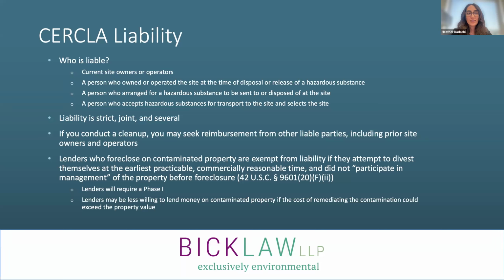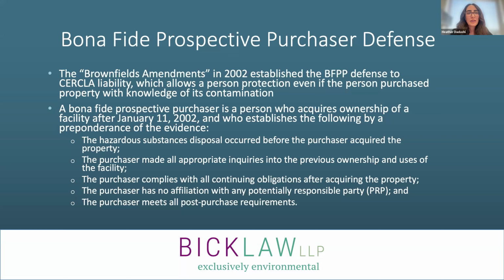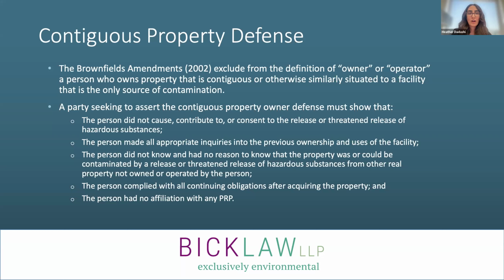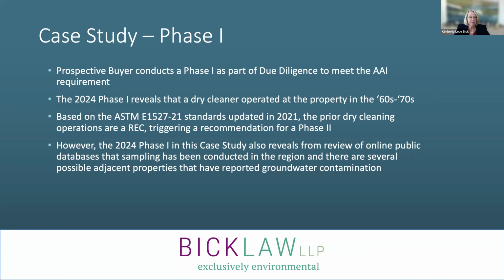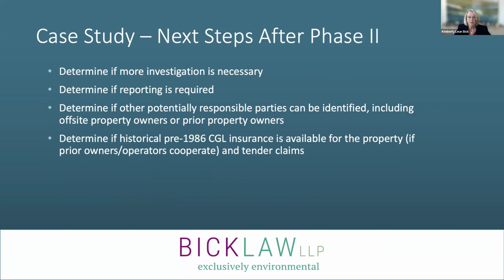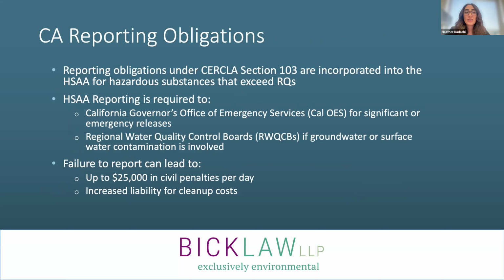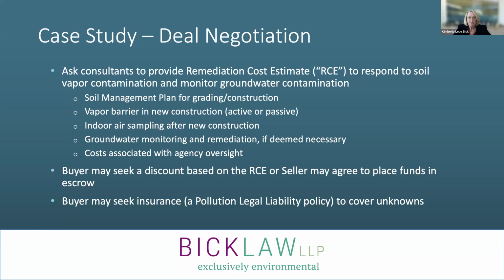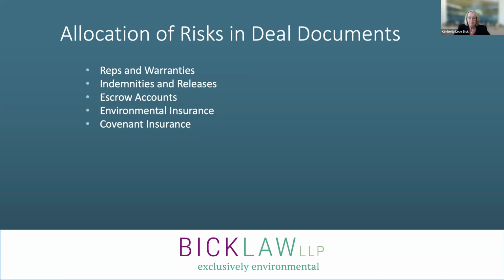Environmental Law Section 101 Series - Navigating CERCLA Liability Risks in Real Estate Transactions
Learn the key legal considerations, reporting duties, and risk management that arise when contamination is discovered during due diligence, from Buyer’s and Seller’s POV.